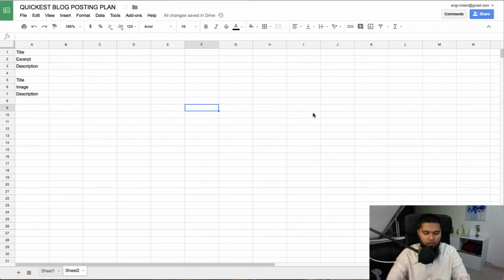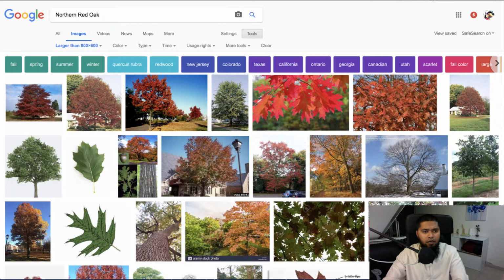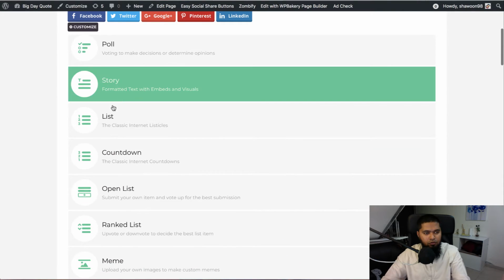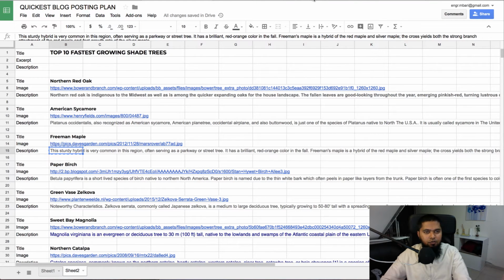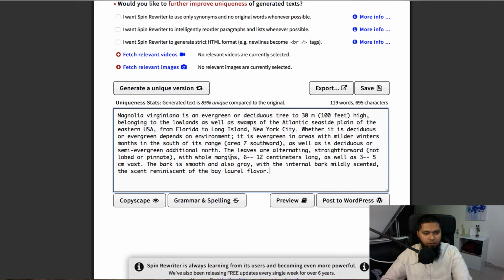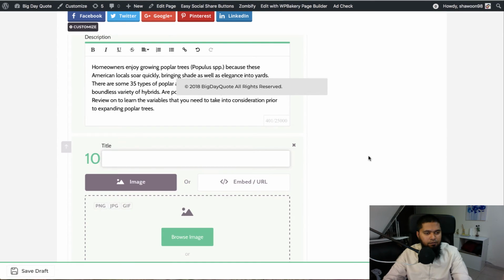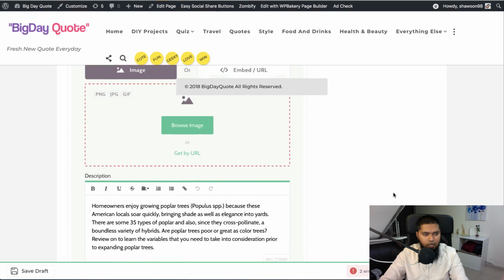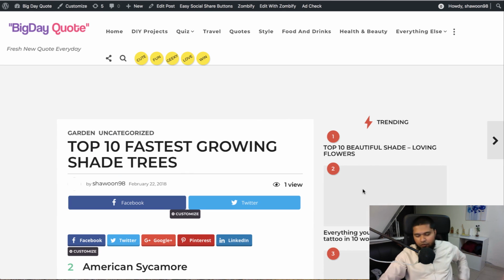Quickest way toto publish a blog post